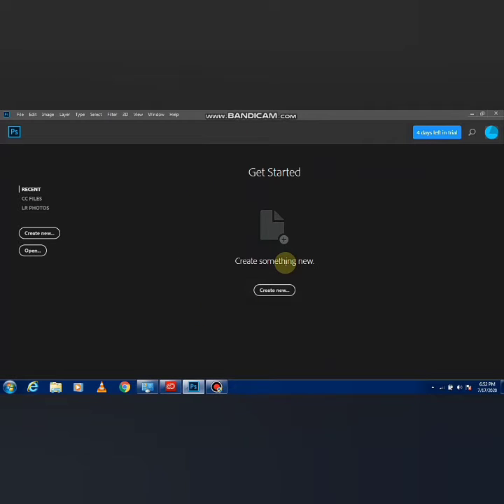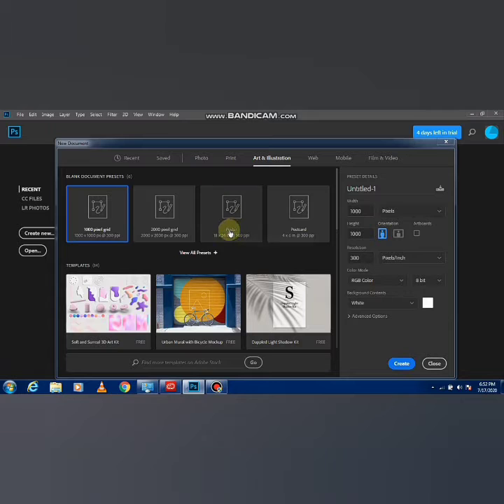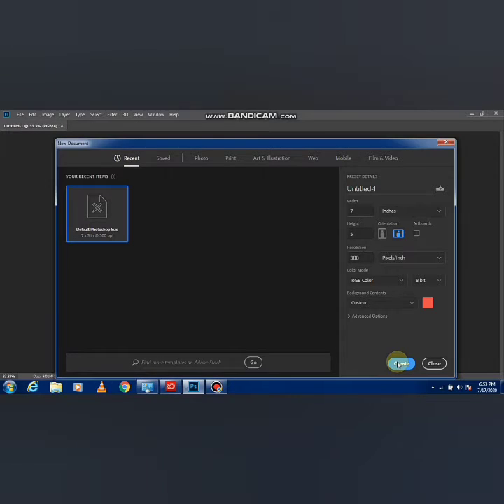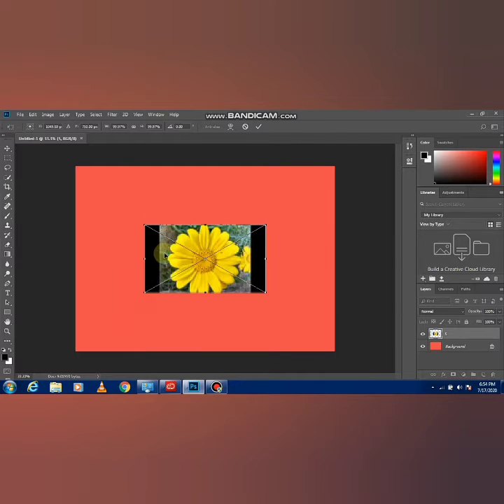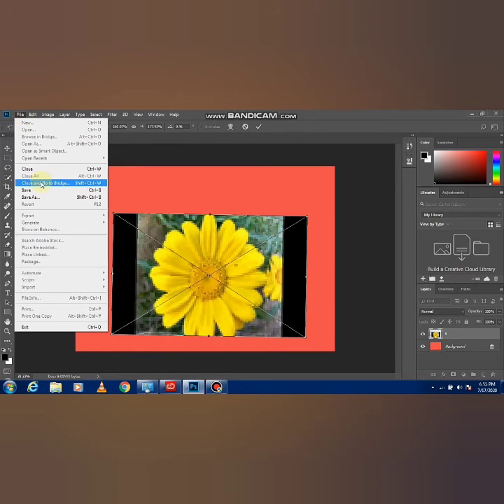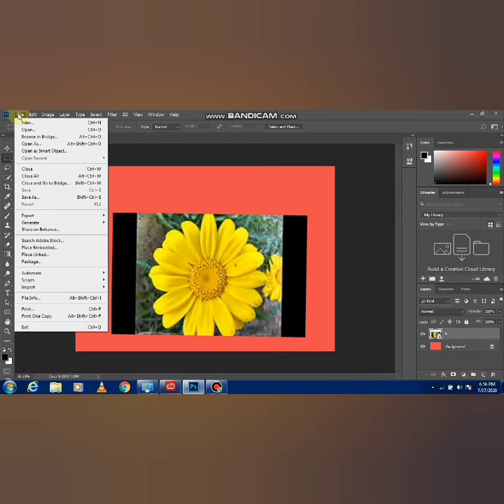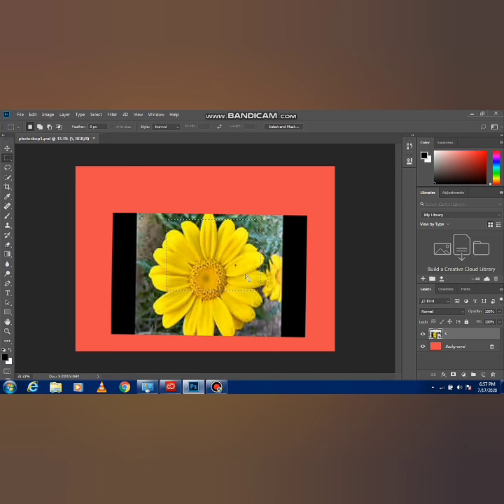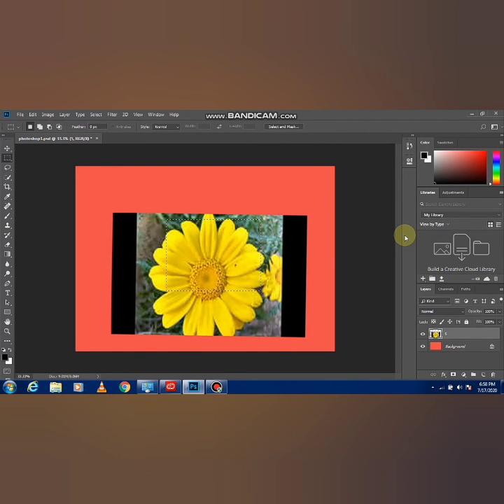8th - Computer - 18.07.2020 - Adobe Photoshop CC ( Part - 3 )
Creating a new file, opening, closing and Saving a file and Inserting images in Adobe Photoshop CC